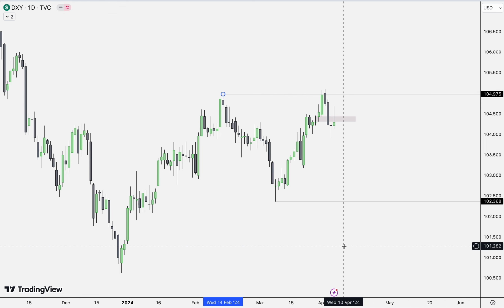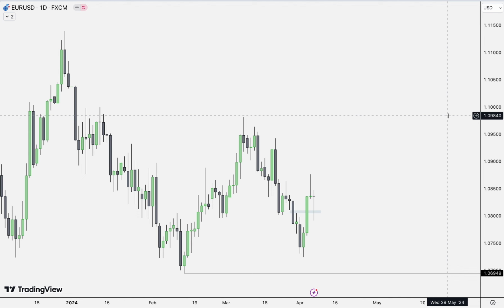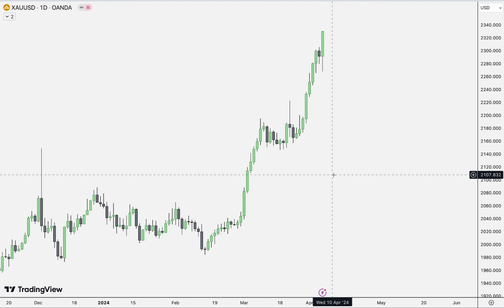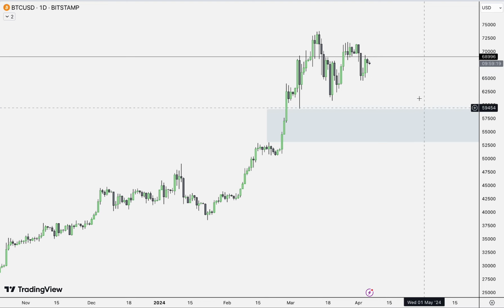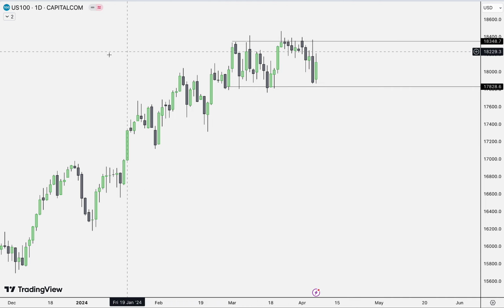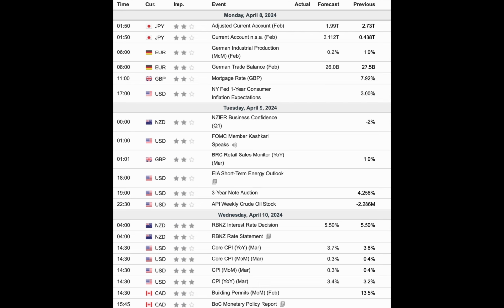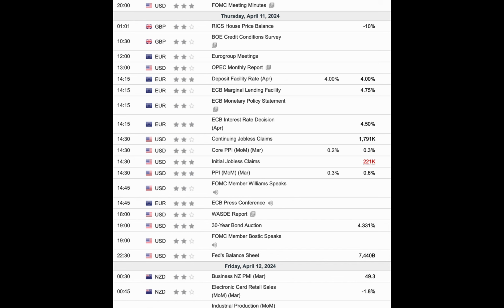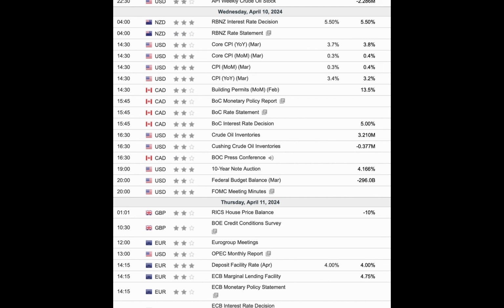What's happening this week? Market review by Mike | GYLD | Ep 2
Our veteran trader Mike brings you a market review. Our focus will be on the DXY, EURUSD, GBPUSD, XAUUSD, BTCUSD, US500, US100 as well as economic events. We wish you success in the markets for the week ahead.
Team GYLD